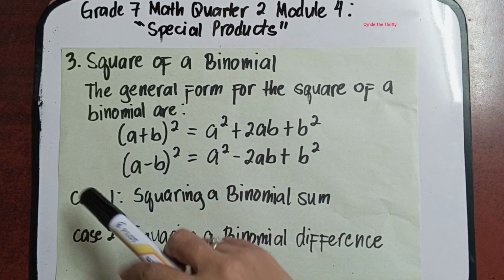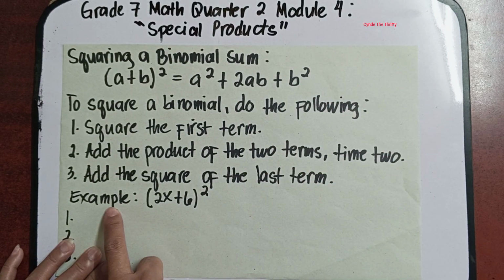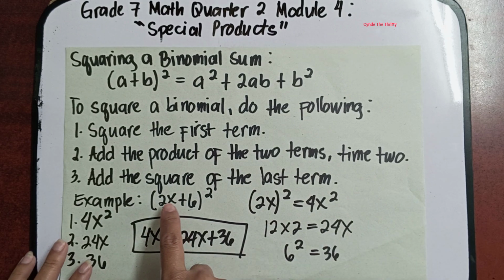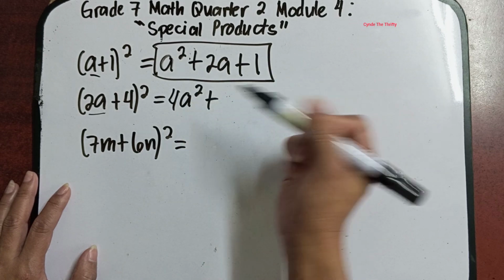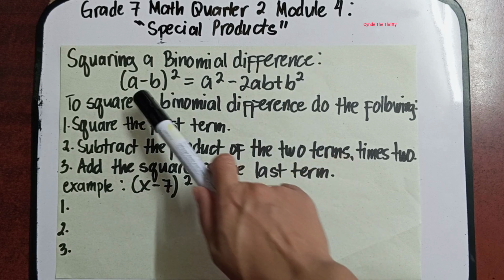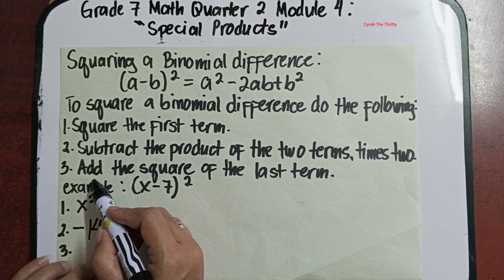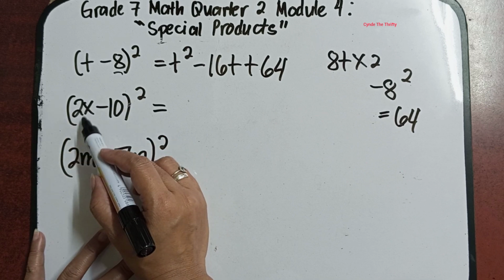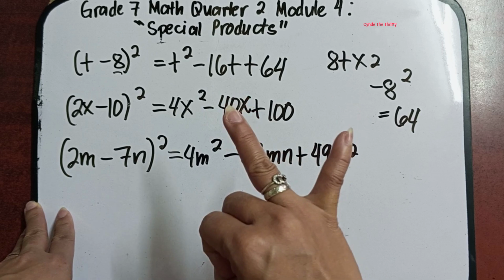Grade 7 Math Quarter 2 Module 4: Special Products Square of a Binomial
Hi everyone meron na naman tayong bagong lesson. This is Grade 7 Math Quarter 2 Module 4 Part 2: Special Products Square of a Binomial. Paki Like at Follow nalang din po ng aming facebook Page at pa Follow ng aming Tiktok account. Iisa lang po ang name namin sa lahat ng social media platform. Salamat